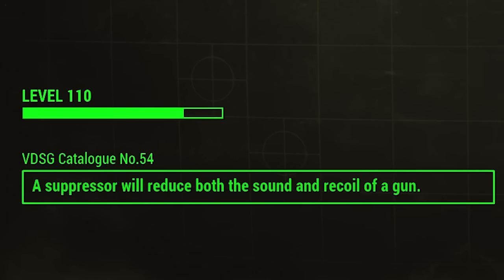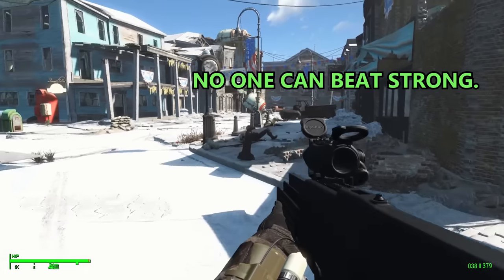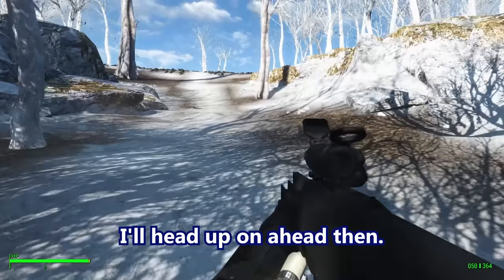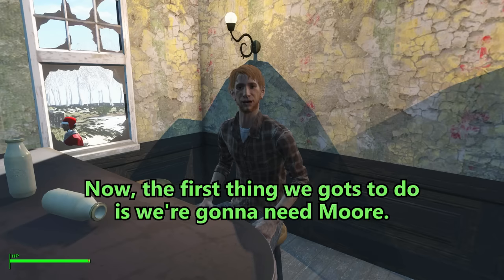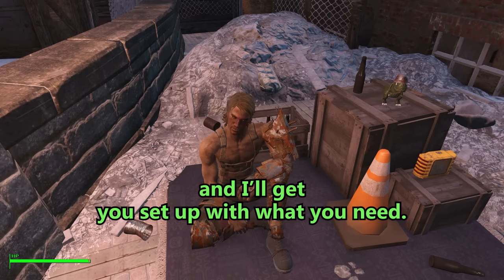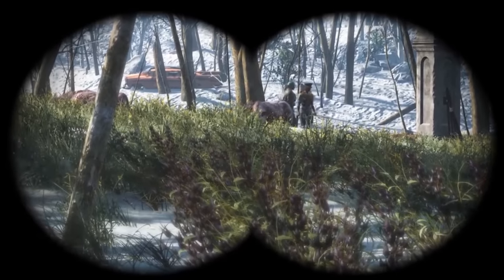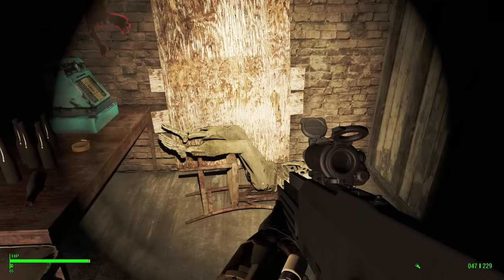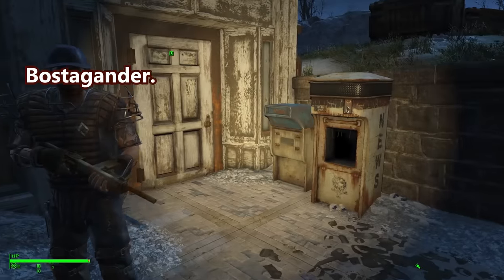Fallout 4 - How the Milkman Saved Christmas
(126) Strong joins Mike and Zach as they help a farmer spread holiday cheer.

** No, this isn't really multiplayer. It's just video-editing magic.